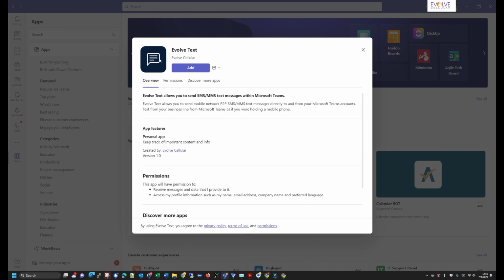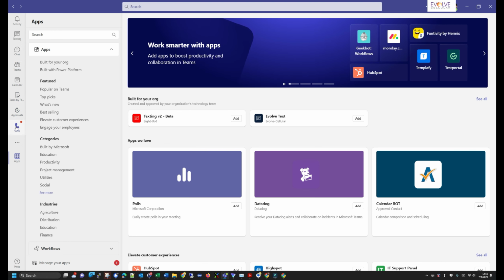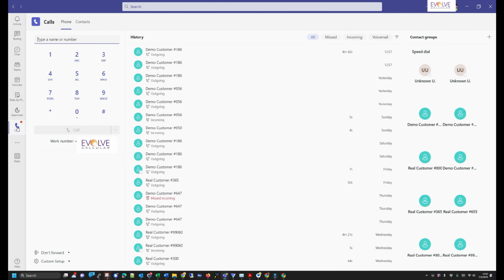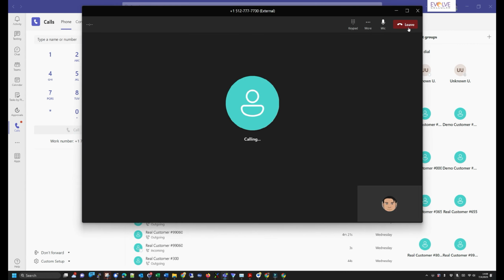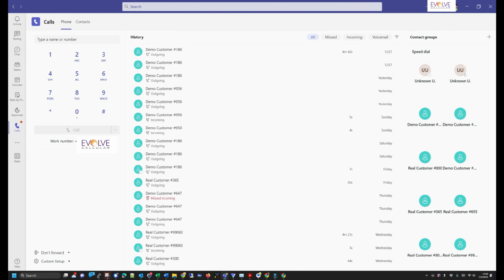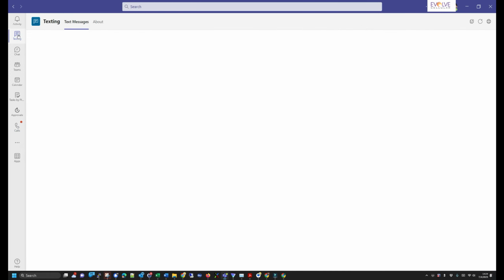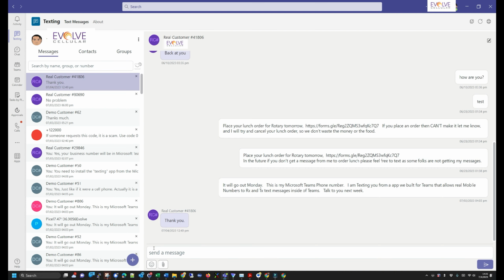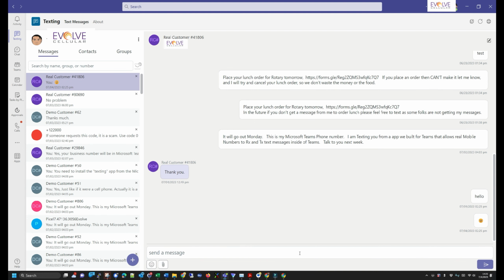How to send texts and make phone calls with Evolve Cellular Texting and Voice for Microsoft Teams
Quick tutorial: how to send a text message and make phone calls from the same number with Evolve Cellular Texting and Voice Service for Microsoft Teams.